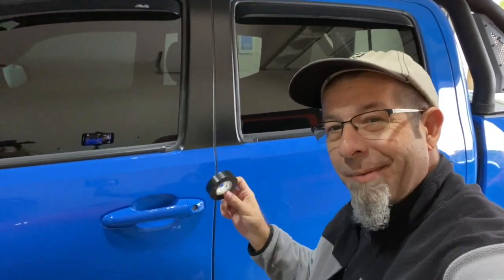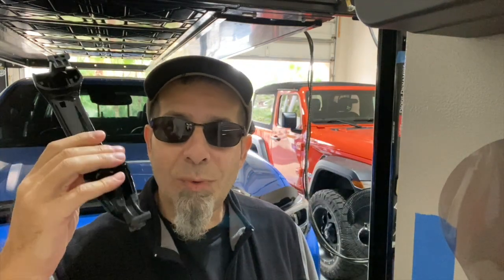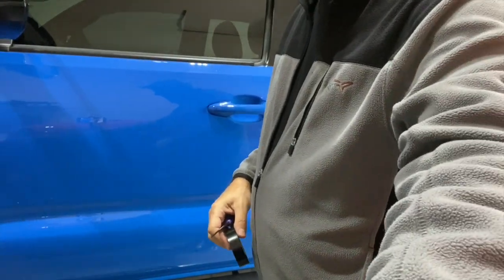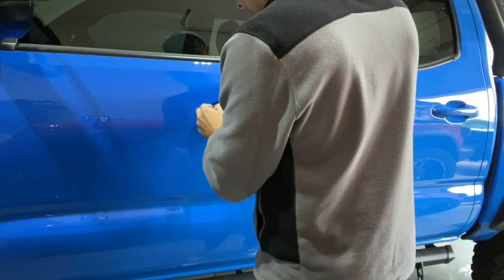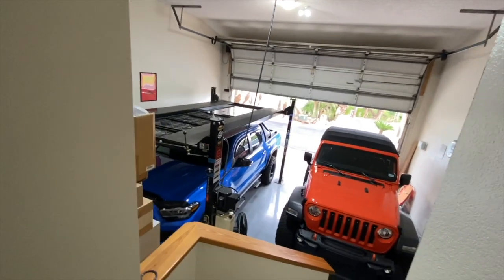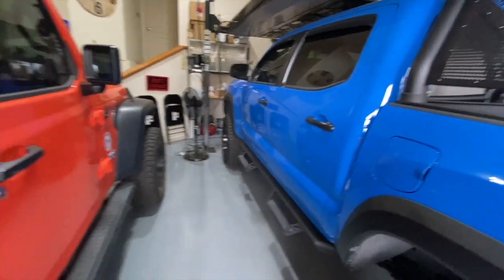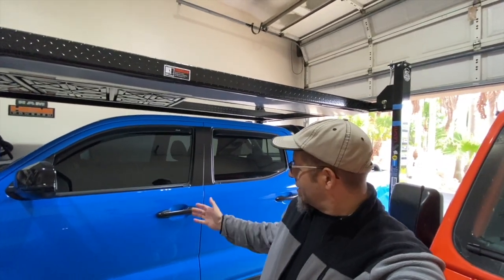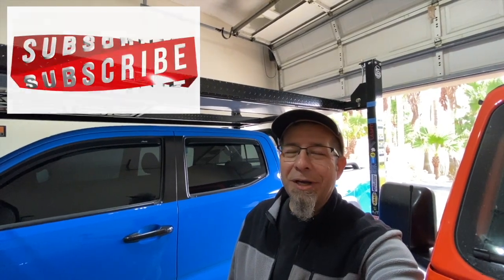Blacking Out My Tacoma Door Handle with Electrical Tape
Blacking Out My Tacoma Door Handle with Electrical Tape!  Who needs to replace door handles when you can just tape them up!  What does my Tacoma look like with black door handles?  What do you think?

My Tacoma Lift On The FRONT:
(Commissions Earned)